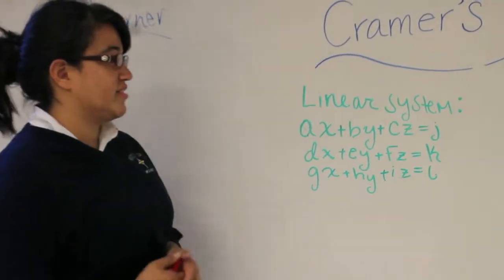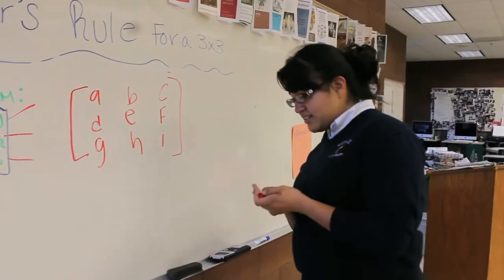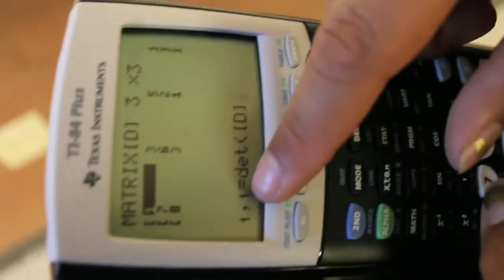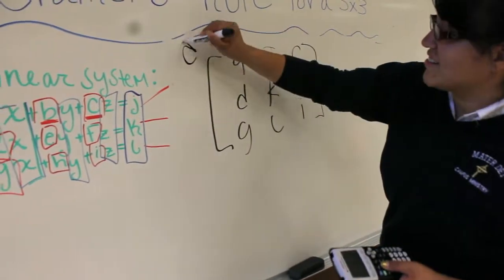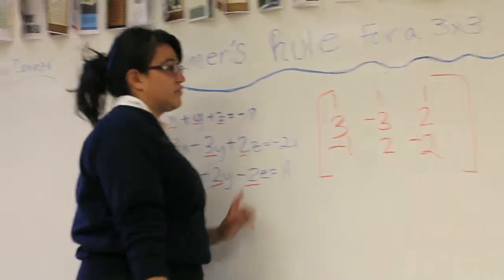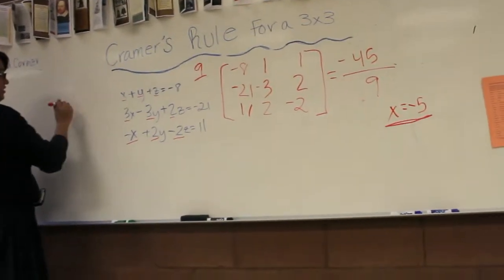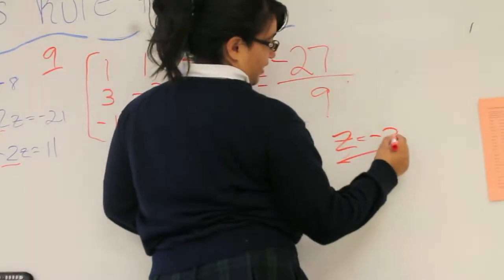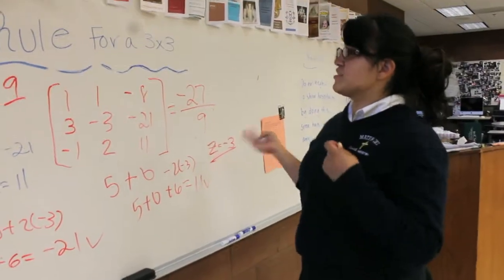Stephanie Schaffer and Anamaria Ancheta Math EC Cramer's Rule